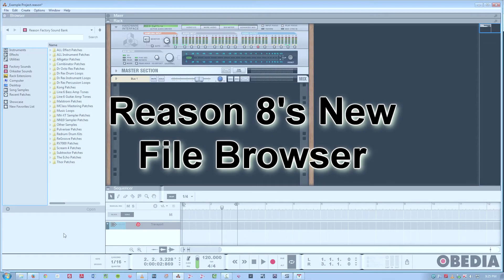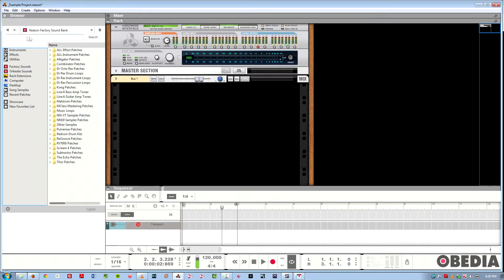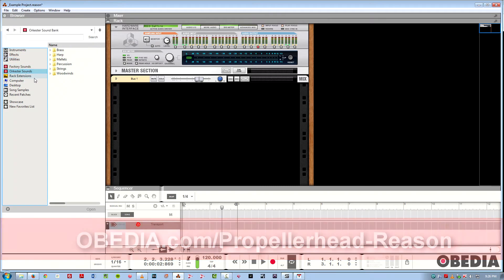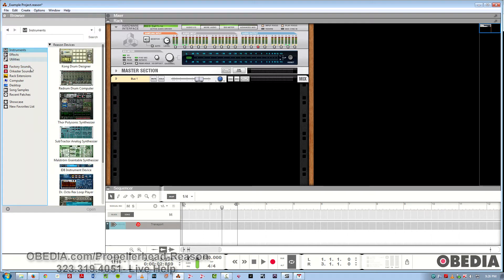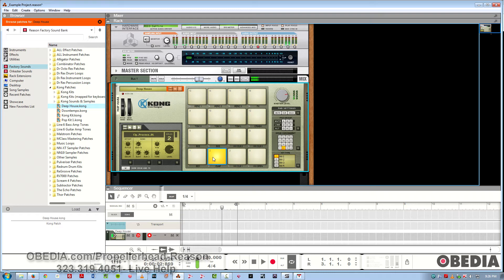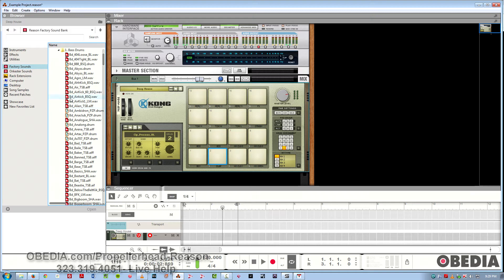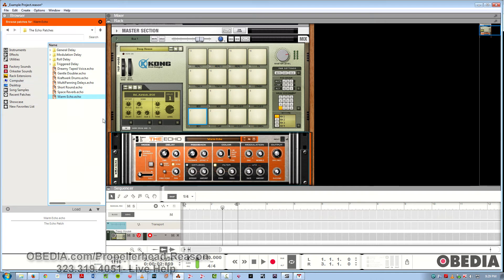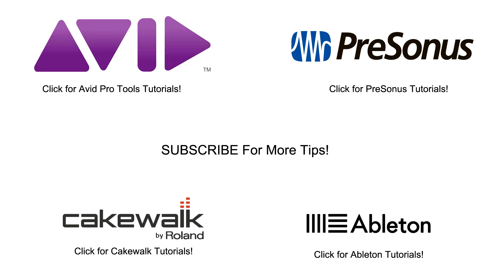REASON 8 - New File Browser Overview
One of the biggest and most workflow enhancing features of the New Reason 8 is the New File Browser.
Now Instruments, FX, Presets and Samples are all accessible from one unified interface for searching and auditioning. Furthermore, Drag and Drop functionality has been made available throughout almost every aspect of the program. Both the newly improved Browser and beefed up Drag and Drop features will prove invaluable during all phases of Production from songwriting, to Tracking, to the final mix.
Examples of new and improved Drag and Drop functionality:
1. Drag instruments directly to the sequencer window to create tracks
2. Drag samples and drum patches into individual pads in Kong
3. Drag Presets directly over existing instruments to get a new sound without ever having to go to
    the rack.
4. Easily browse your computer’s hard drives for samples location in other locations.